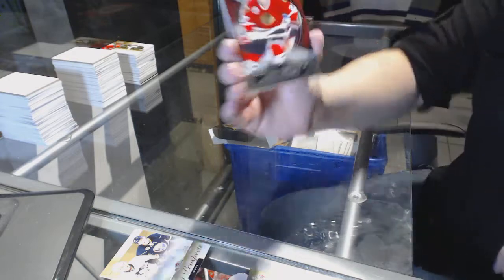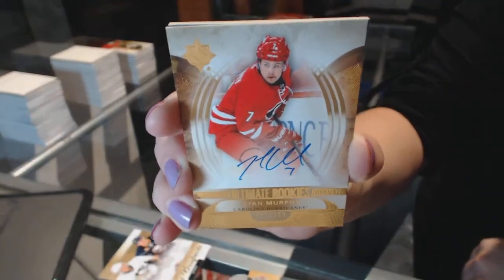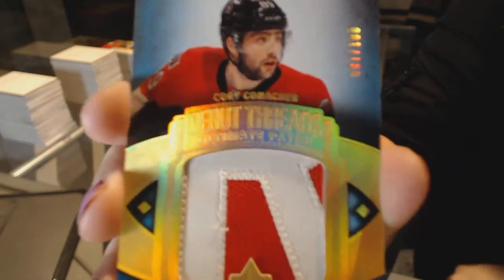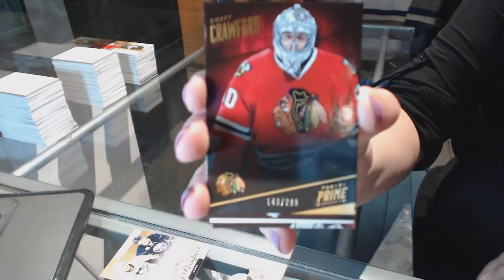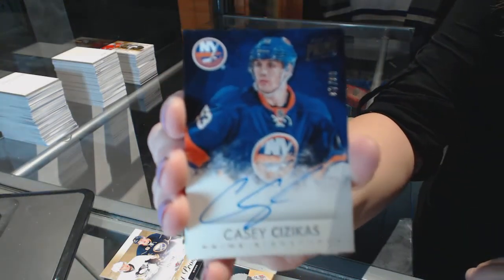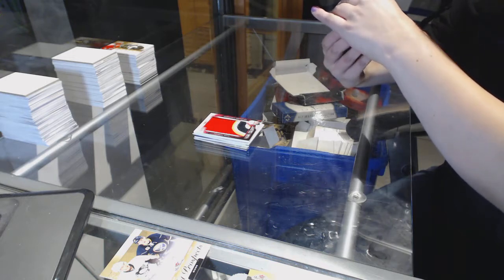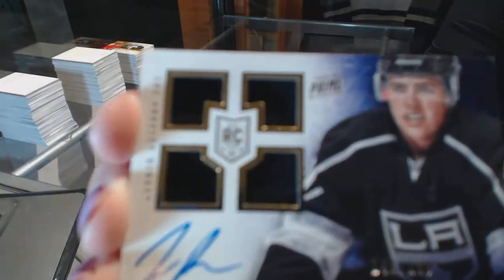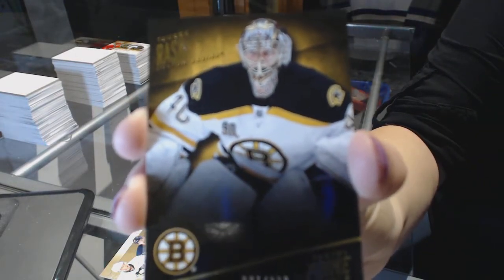13-14 UD Ultimate & 13-14 Panini Prime Hockey Box Break - C&C GB #6462